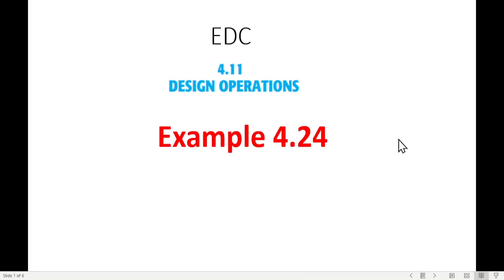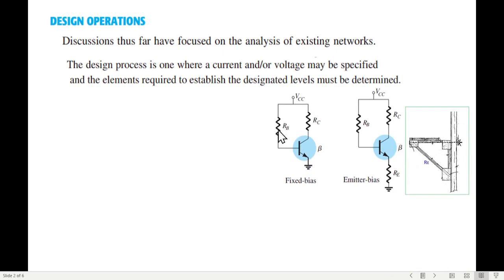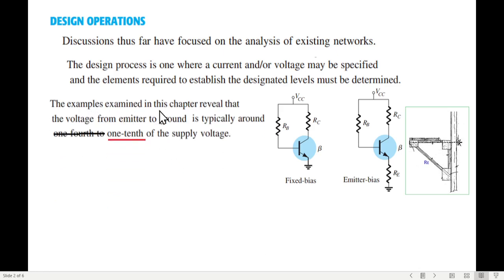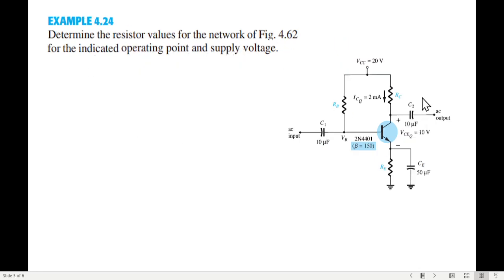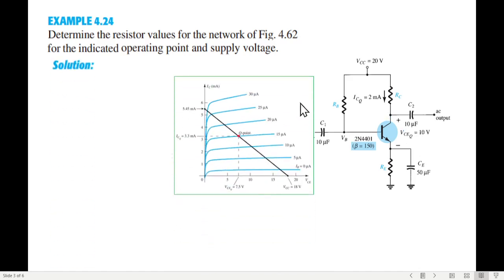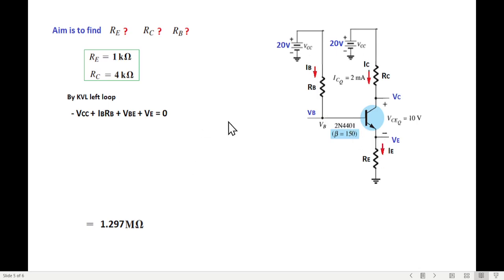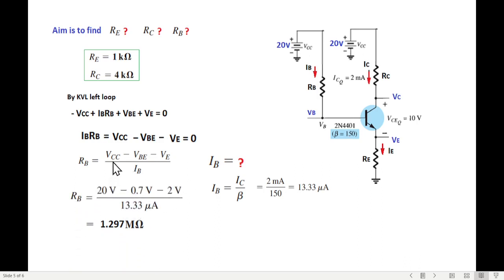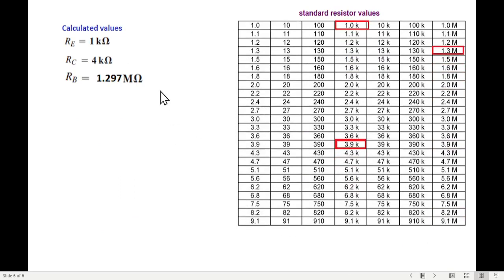(English)EDC || Example 4.24 || Emitter-Stabilized Bias Circuit -Design Consideration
Example 4.24 || Design Operation || EDC (English) ( Boylestad)